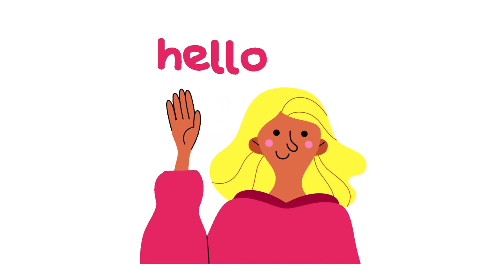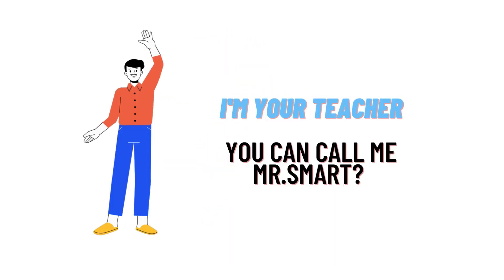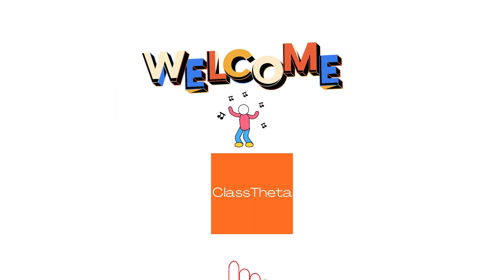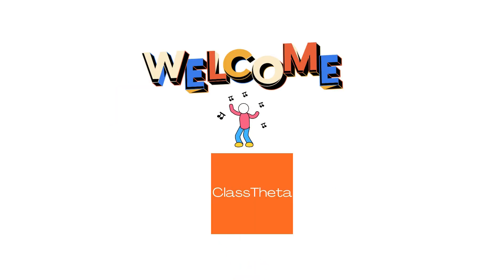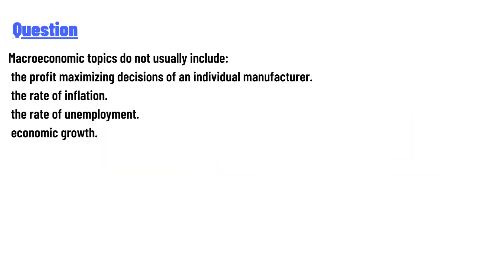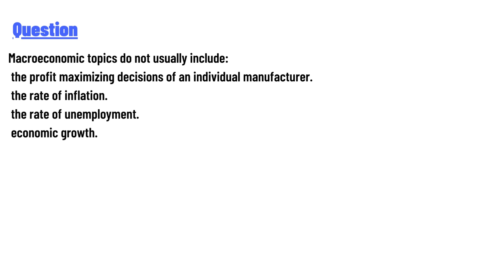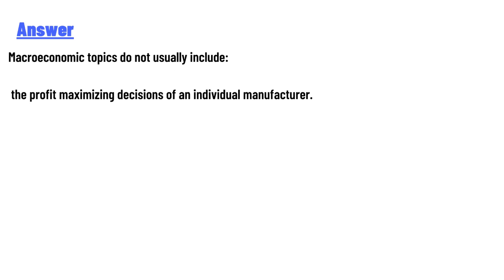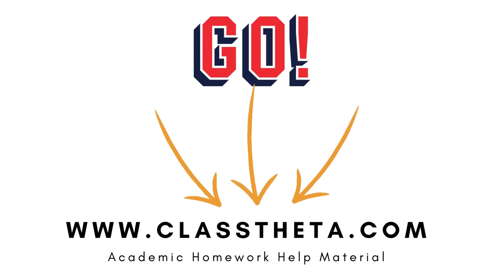Macroeconomic topics do not usually include:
the profit maximizing decisions of an individual manufacturer.
the rate of inflation.
the rate of unemployment.
economic growth.